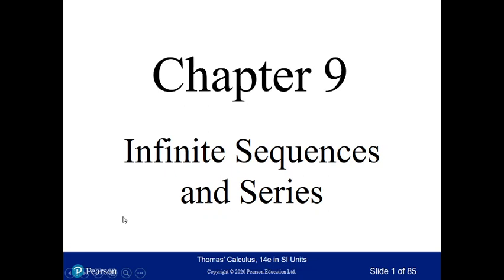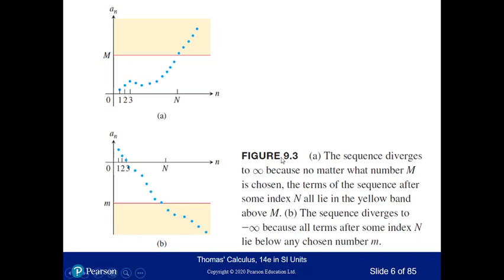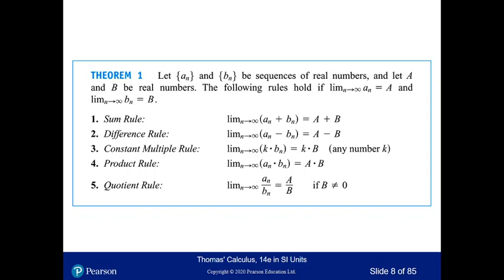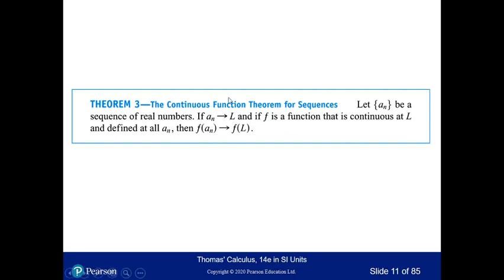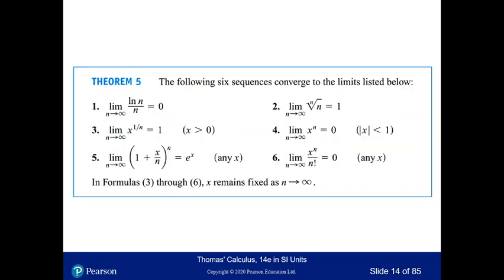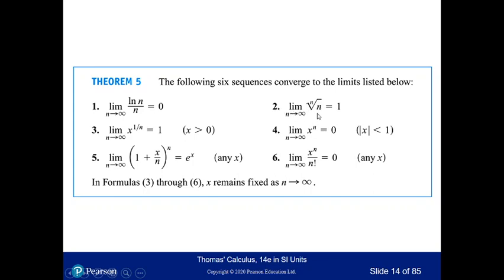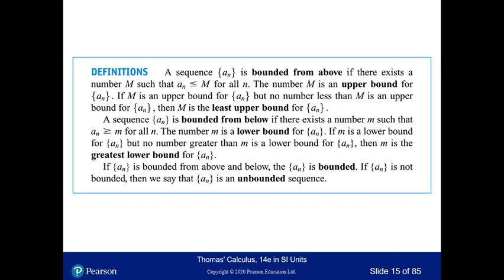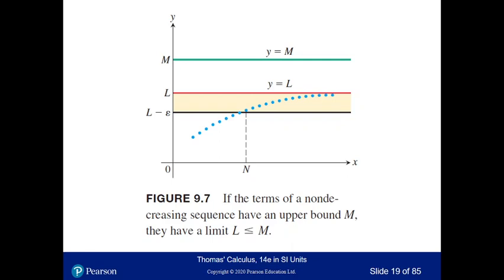Chp 9 Section 1 Sequences